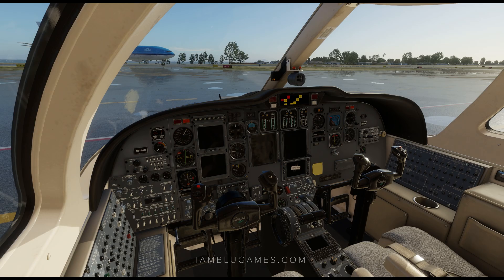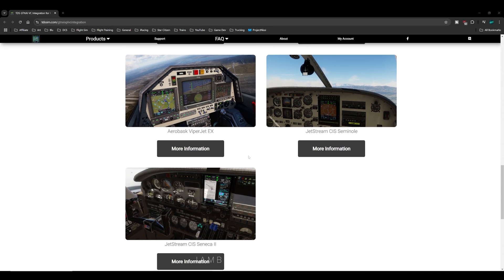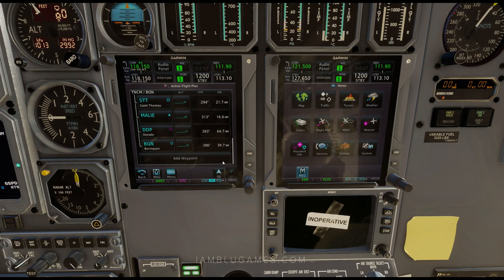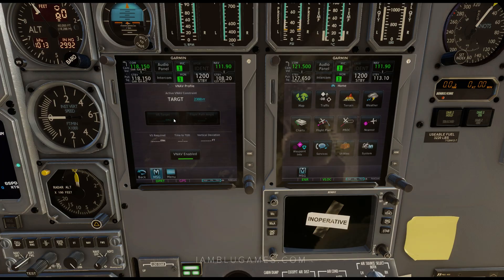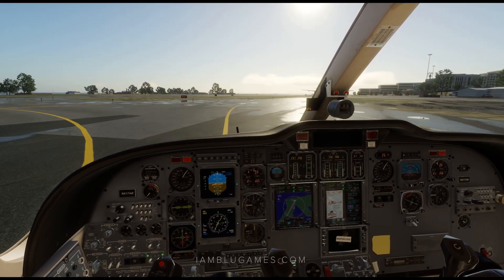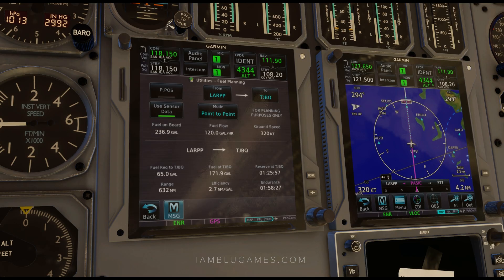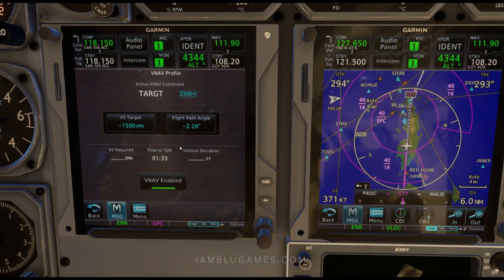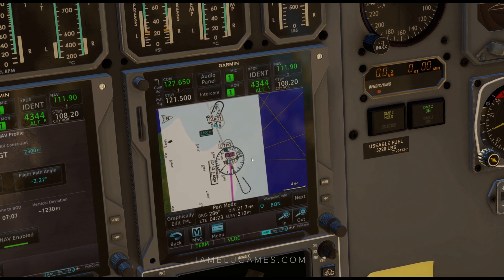Most Realistic GPS Addon for X-Plane 11/12 | TDS GTNXi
PC Specs
Motherboard: MSI MAG Z790 TOMAHAWK WIFI ATX LGA1700 DDR5
CPU: Intel Core i9-13900K 3 GHz 24-Core Processor
RAM: G.Skill 64 GB (2 x 32 GB) DDR5
GPU: Zotac Trinity RTX 4090 24 GB
Hard Drives : 3x SAMSUNG 980 PRO SSD 2TB M.2